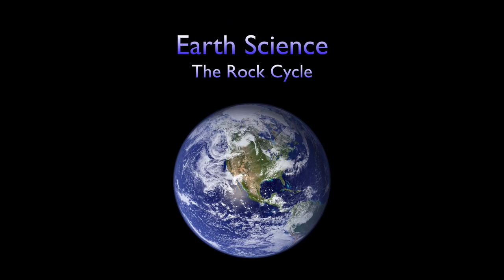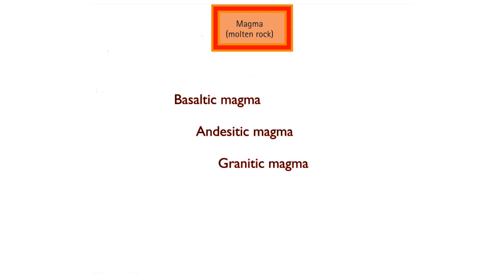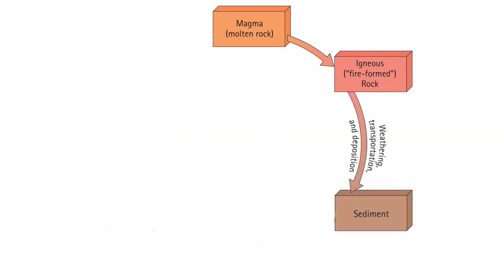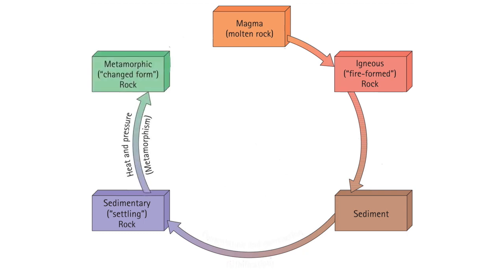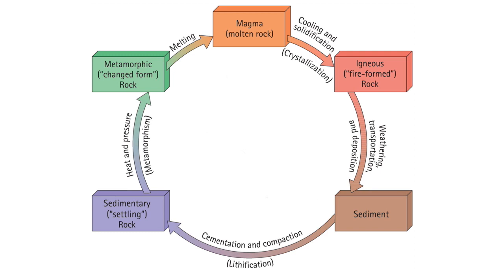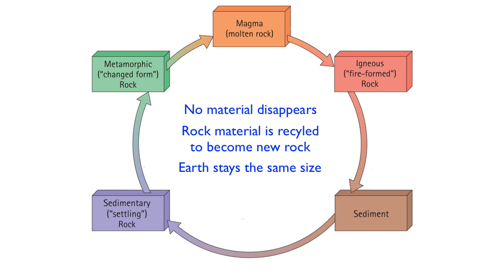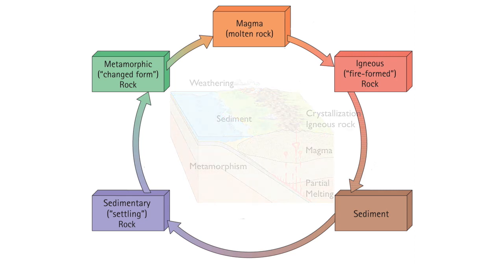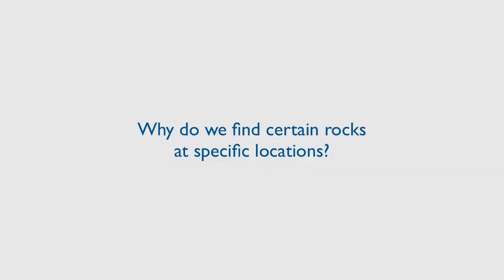The Rock Cycle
A review of the steps of the rock cycle, which begins with magma from below Earth's surface. Duration: 3:33.